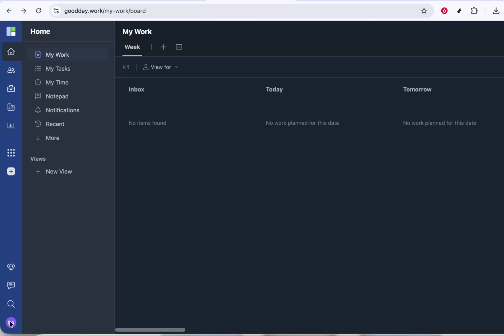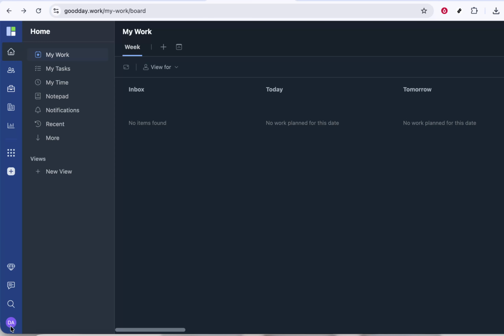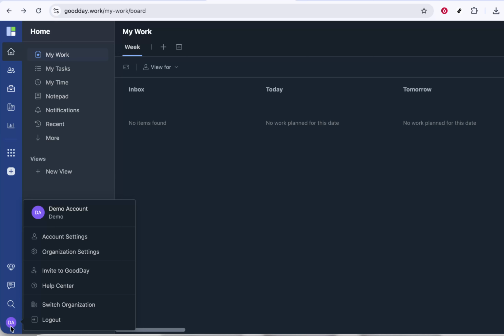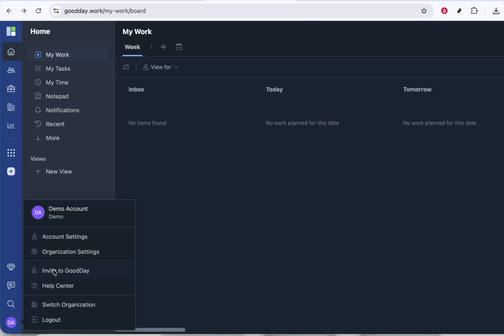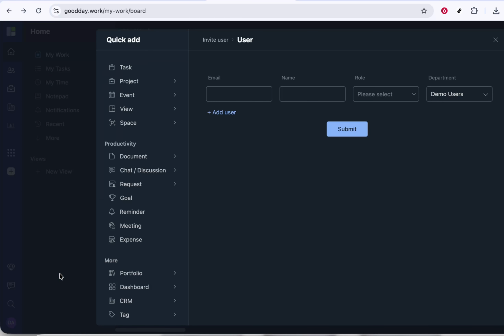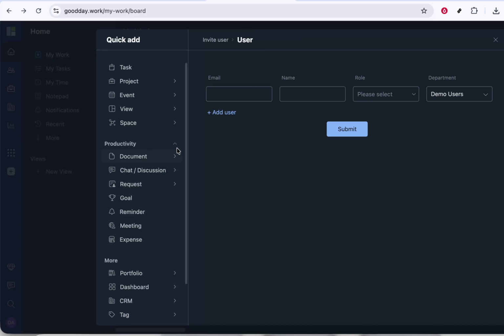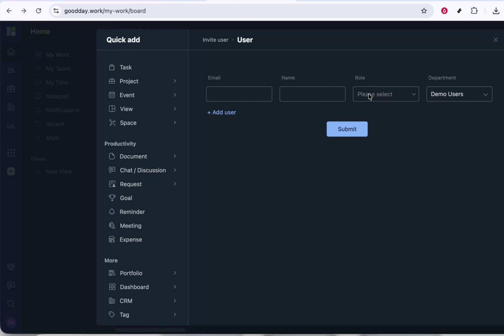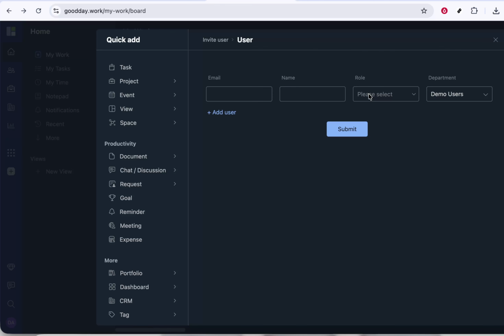How to Invite Clients to Goodday | Step-by-Step Guide 2026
In this video, you’ll learn how to invite clients to Goodday so they can collaborate on projects and stay updated on progress.